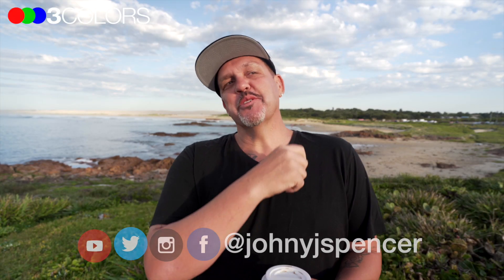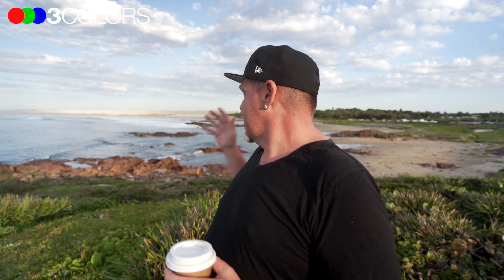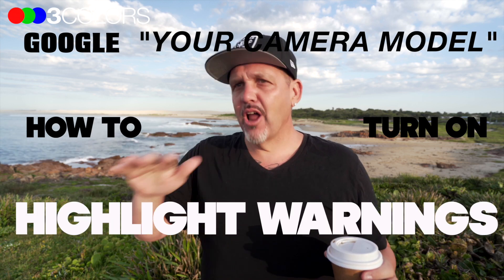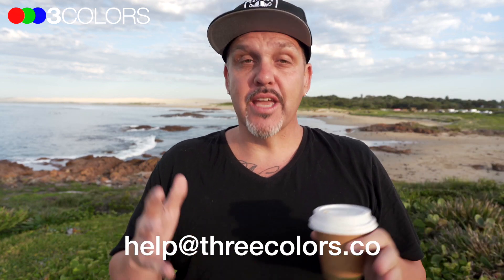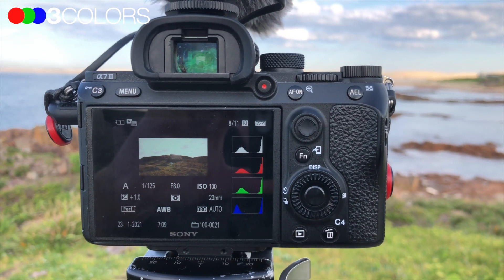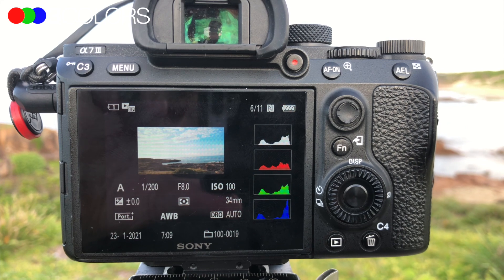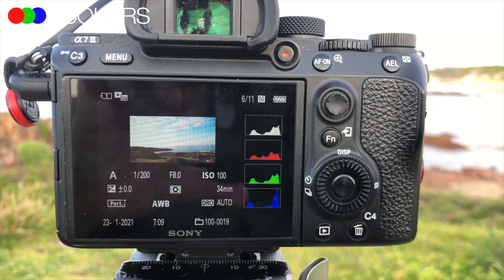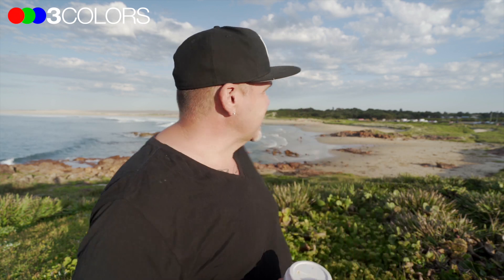Use this to nail your exposure - Camera highlight clipping warning